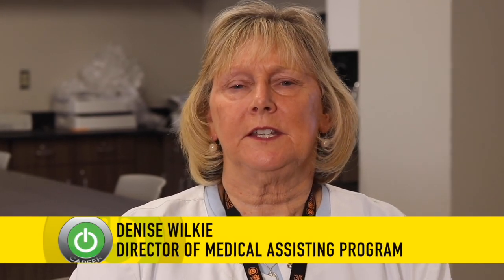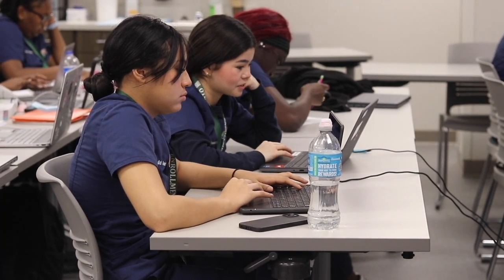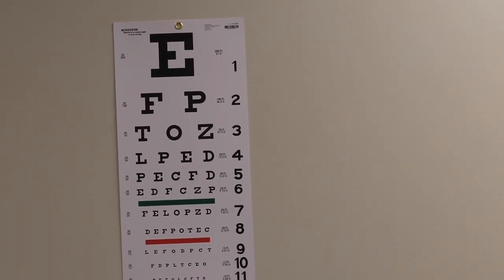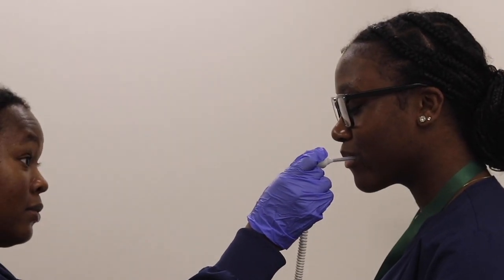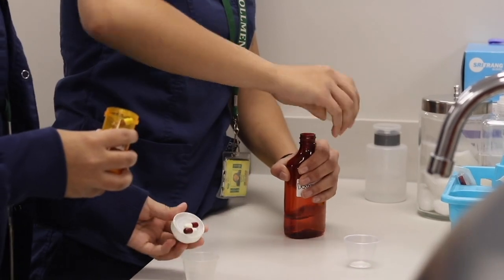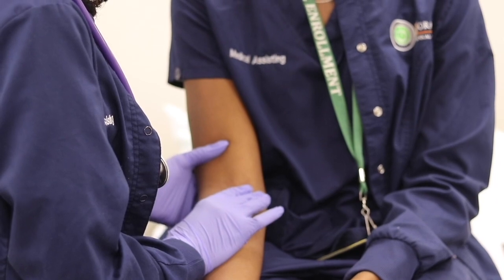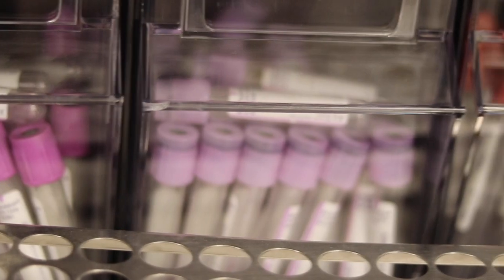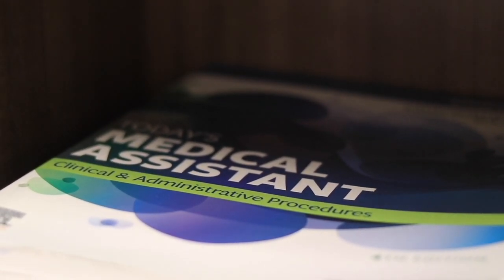OTC Virtual Visit for Medical Assisting Program.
Orange Technical College Virtual tour for Medical Assisting Program.